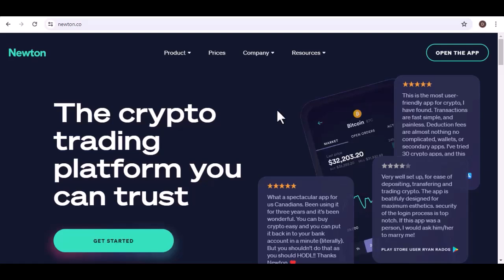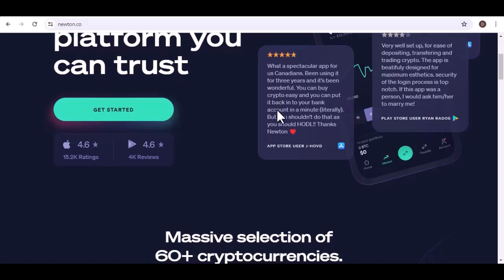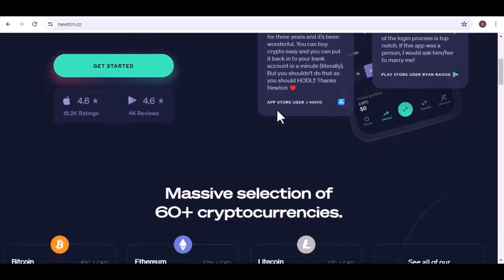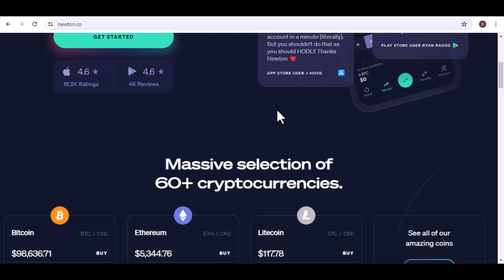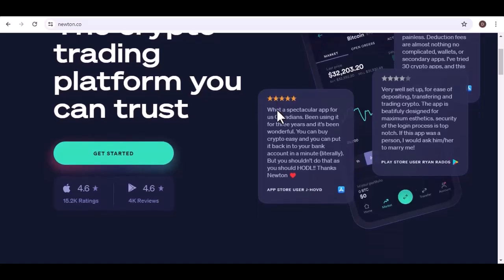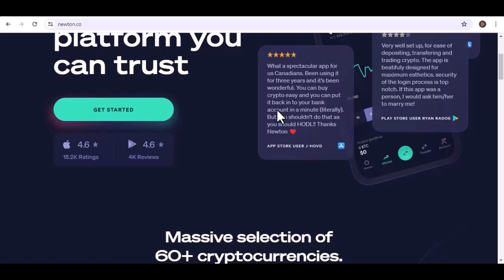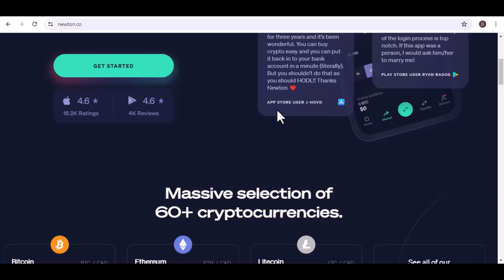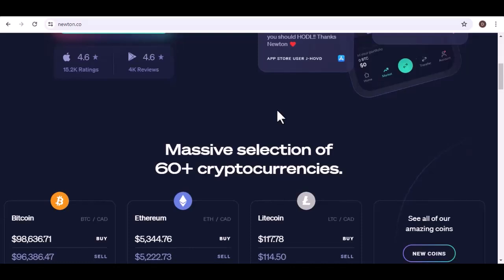How to open newton wallet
In this video we talk about How to open newton wallet